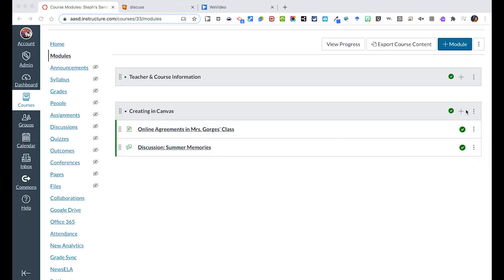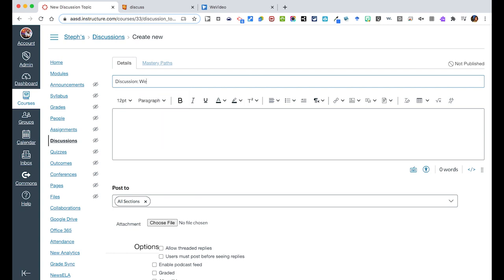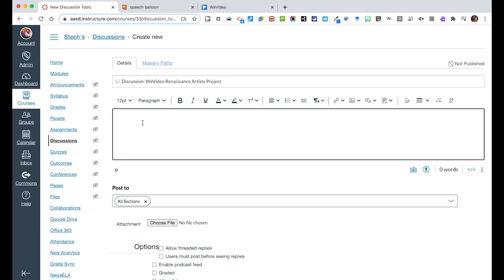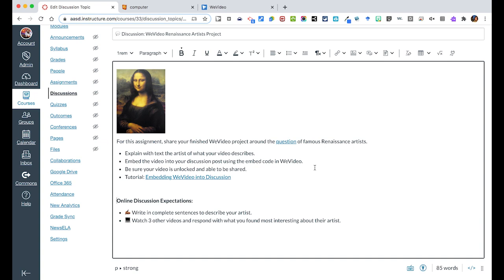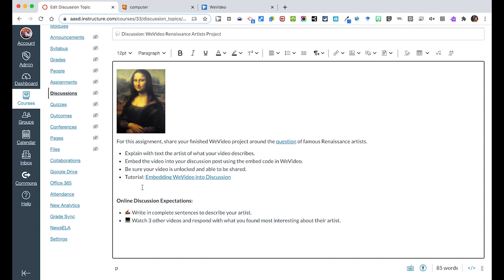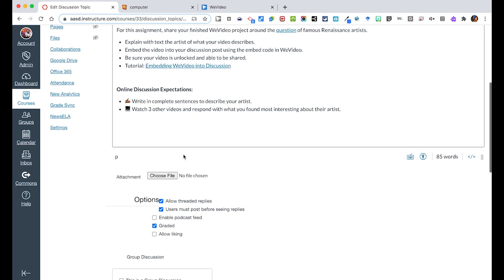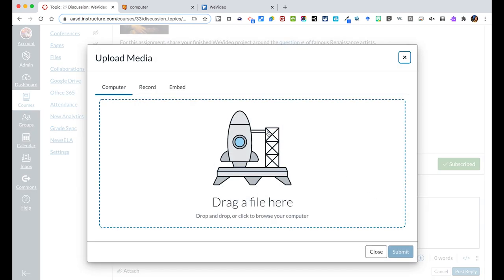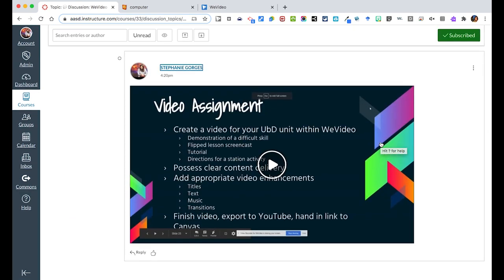Diving Deeper with Canvas Discussions